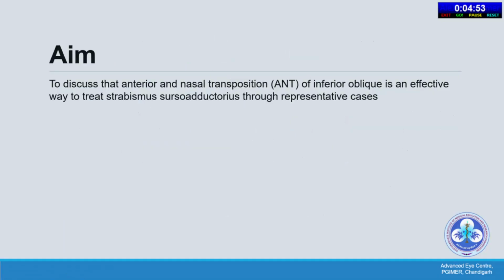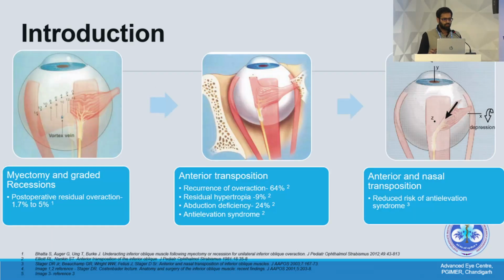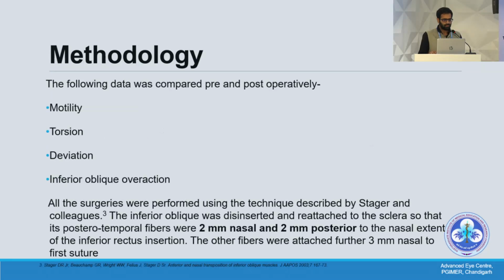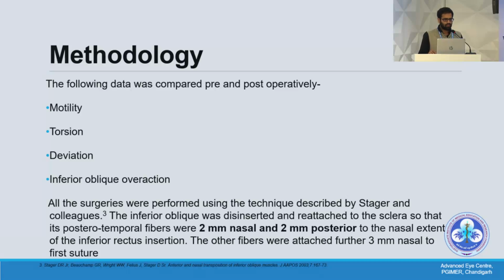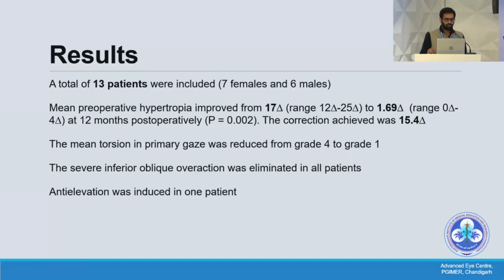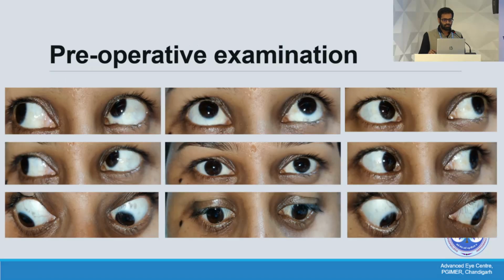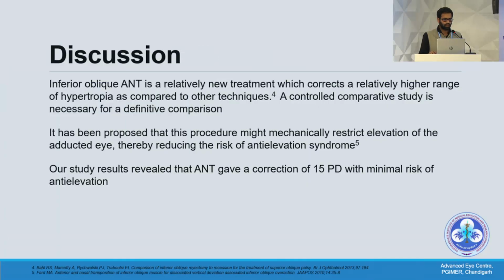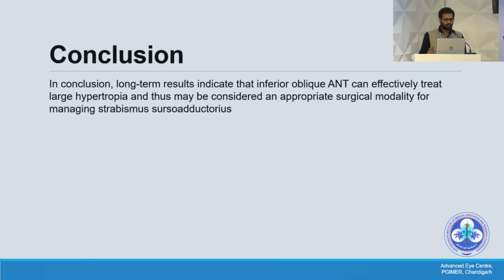AIOS2025 FP Squint FP2469 Dr Shubham MANCHANDA Anterior and Nasal Transposition